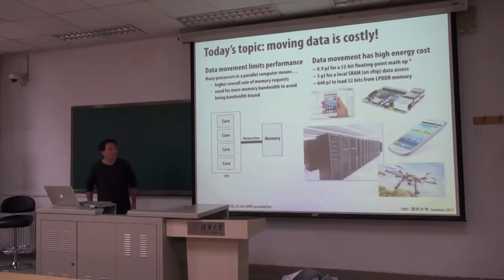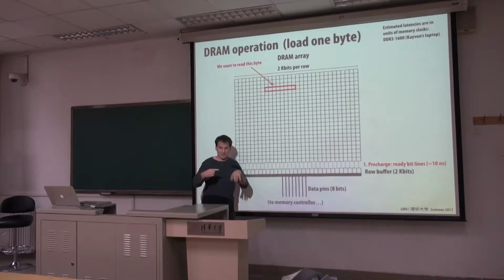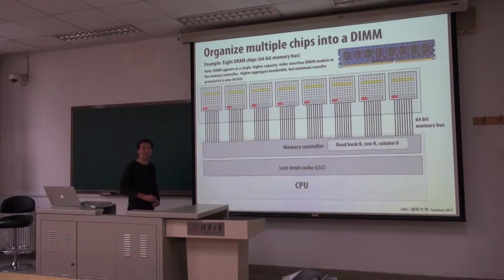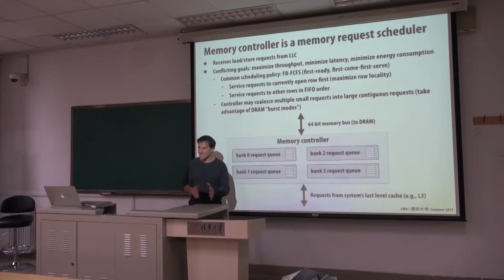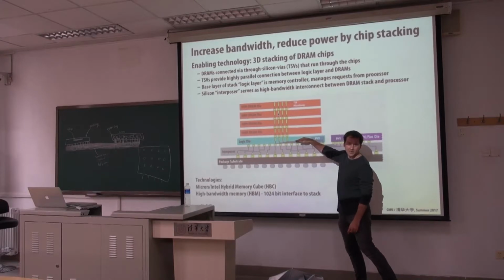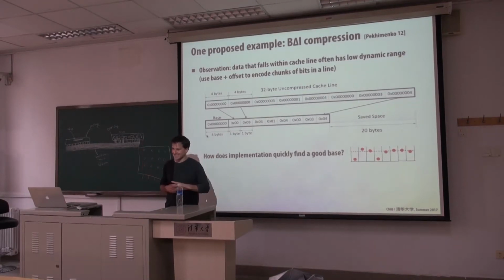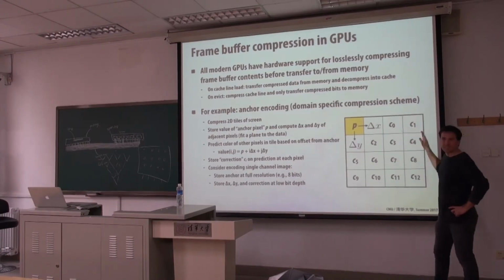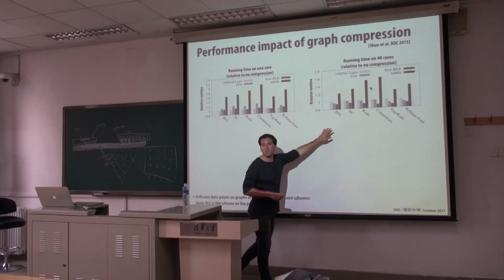Parallel Computer Architecture and Programming, Lecture 20 (Tsinghua/CMU 2017 Summer Course)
This is the 20th lecture of the Parallel Computer Architecture and Programming course, taught at Tsinghua University, Beijing in summer 2017.